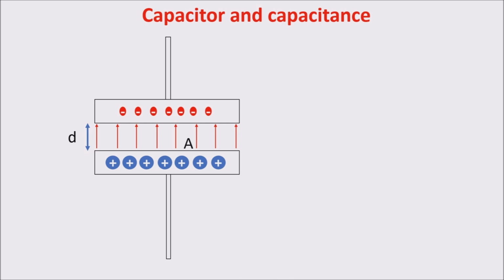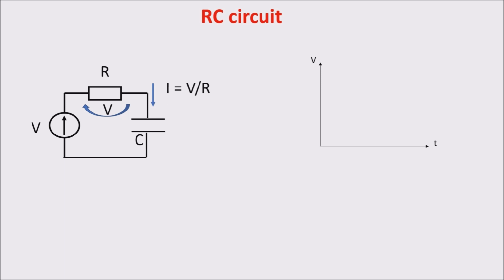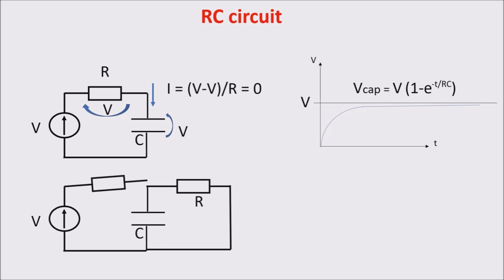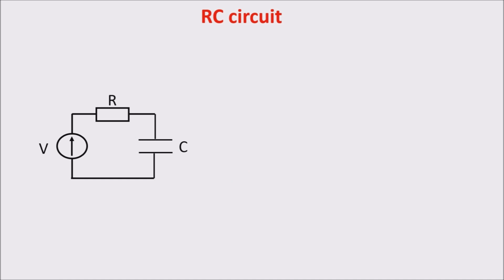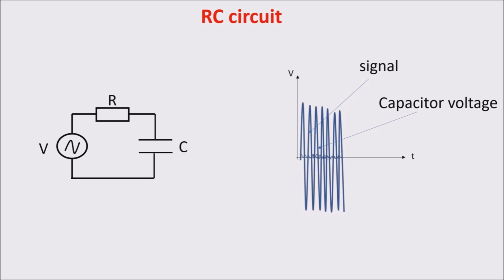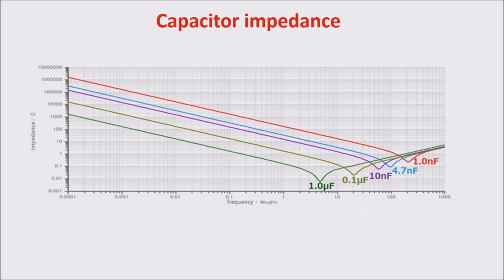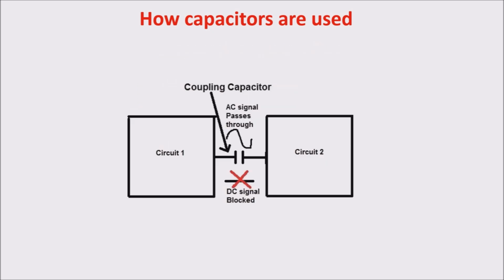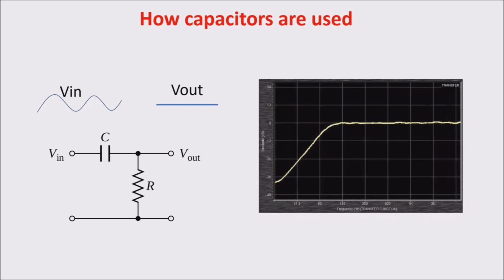capacitors, capacitance and the RC circuit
This video talks about capcitors, capacitance and RC circuit. It explains the main characteristic of capacitors and analyzes the timing and frequency behavior showing some typical uses. For example the coupling and decouplicng capacitor and the low-pass and high-pass filter